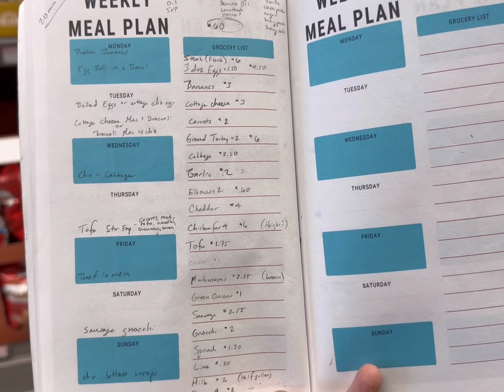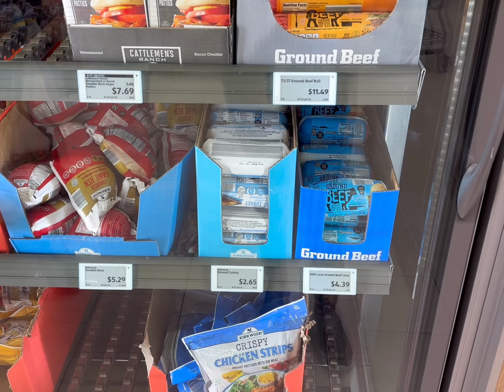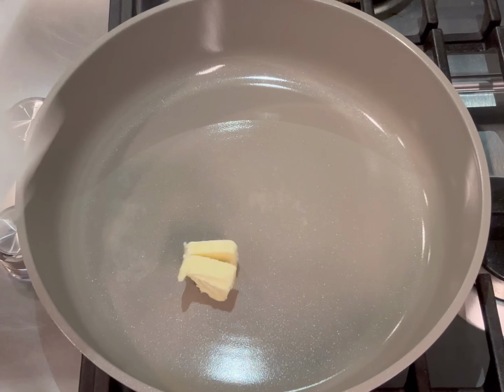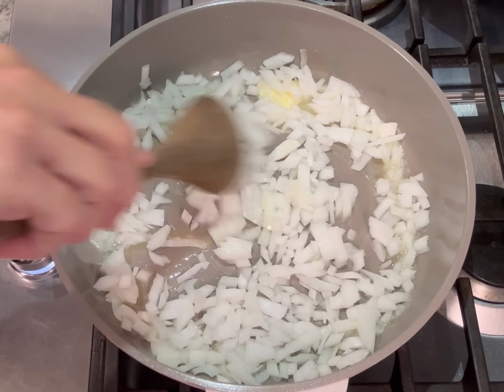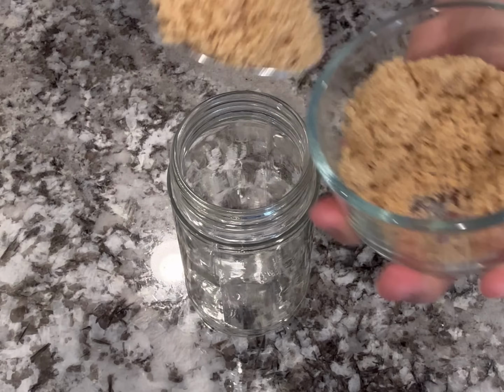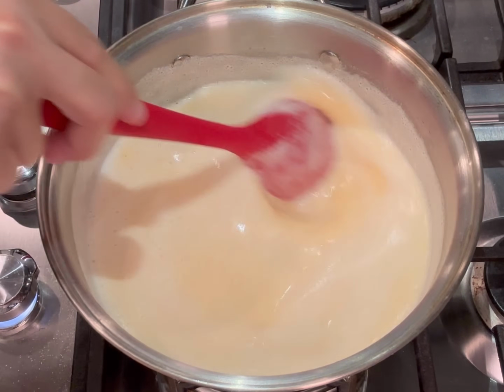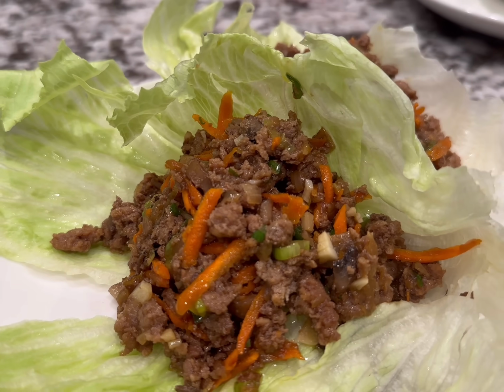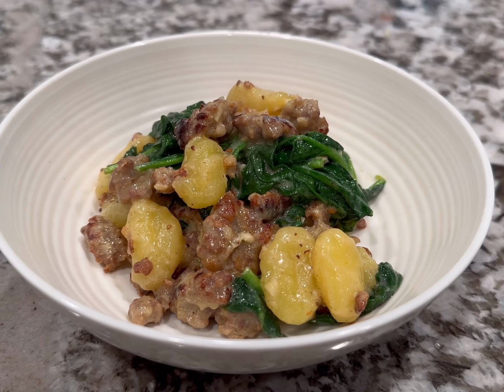30-Minute Meals | 50 Meals for $55 | FAST and EASY Meals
I spent less than $55 and I made several meals for the week! This meal plan has 30-minute meals and the prep work for the week should take less than an hour!

Here’s the meal planner I use for my shopping

Vanilla Bean Pods

More Recipes can be found on my blog and social media!

My Favorite Things

With Love,
Laura

⭐️ Show your support and get exclusive access to new content and more!

With love,
Laura